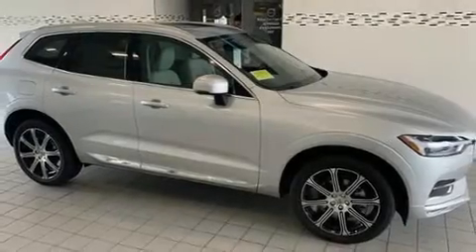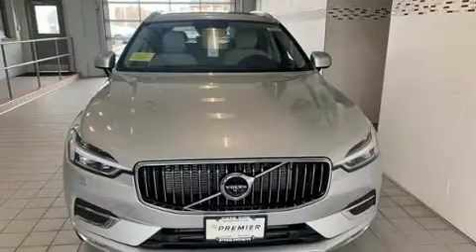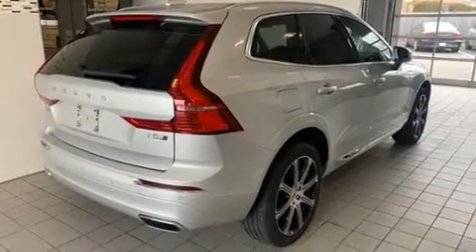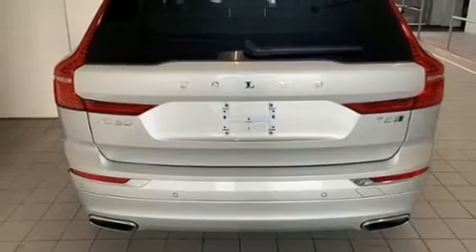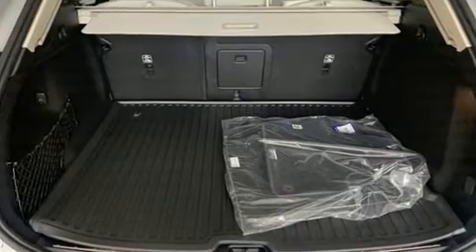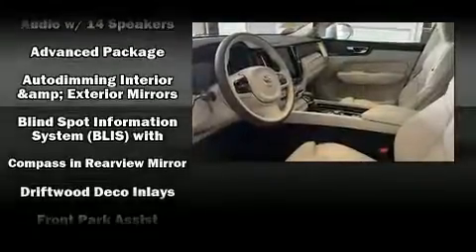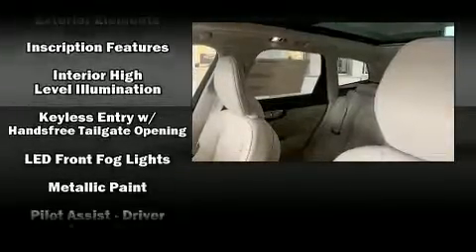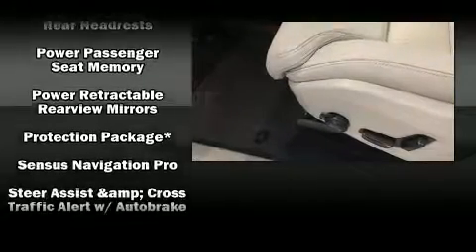2020 Volvo XC60 T5 Inscription in Hyannis, MA 02601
Get excited about the 2020 Volvo XC60. It features all-wheel drive versatility, an automatic transmission, and a 2 liter 4 cylinder engine. Turbocharger technology provides forced air induction, enhancing performance while preserving fuel economy. All of the following features are included: leather upholstery, heated seats, front fog lights, a power liftgate, rain sensing wipers, power windows, and remote keyless entry. For drivers who enjoy the natural environment, a power moon roof allows an infusion of fresh air. Volvo also prioritized safety and security by including: dual front impact airbags with occupant sensing airbag, head curtain airbags, traction control, brake assist, anti-whiplash front head restraints, a panic alarm, an emergency communication system, and 4 wheel disc brakes with ABS. Electronic stability control ensures solid grip atop the road surface, no matter how challenging the driving conditions. We have the vehicle you've been searching for at a price you can afford. Stop by our dealership or give us a call for more information.